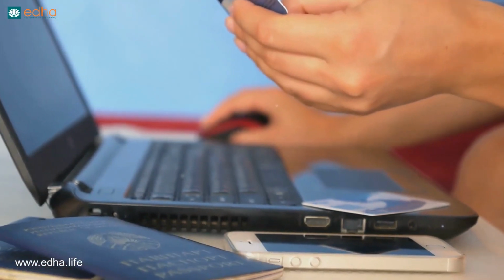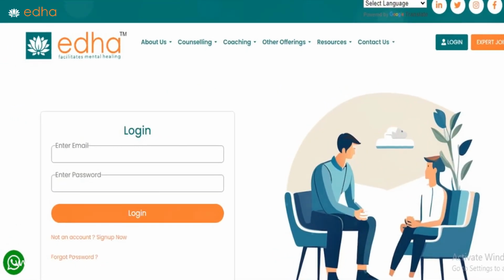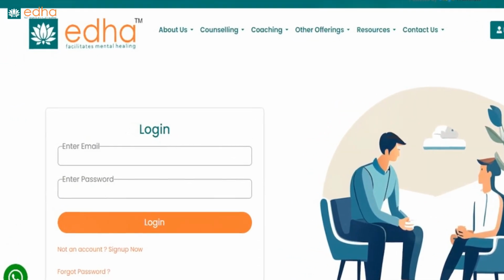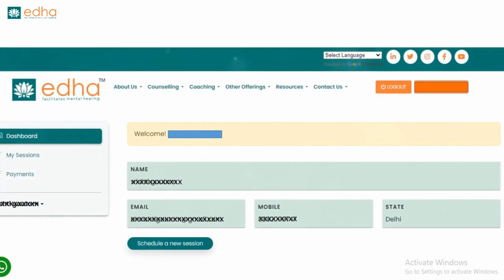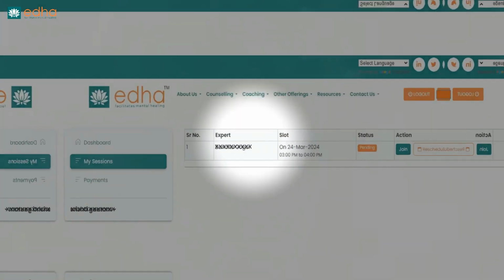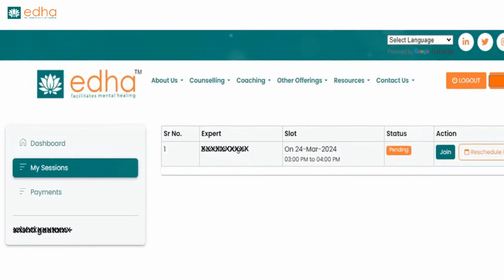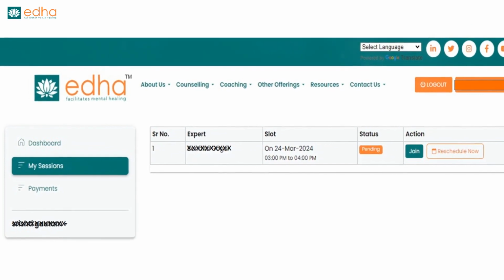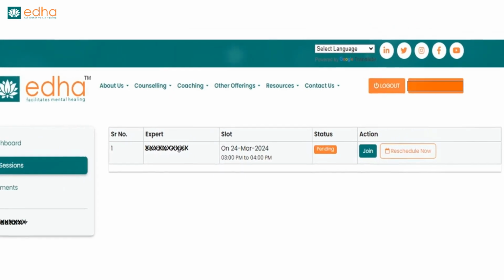How to join a booked session on portal itself - edha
You can conveniently join a pre-booked session on edha portal using mobile or desktop.
Edha is a platform for online counselling & coaching for mental and emotional well-being.